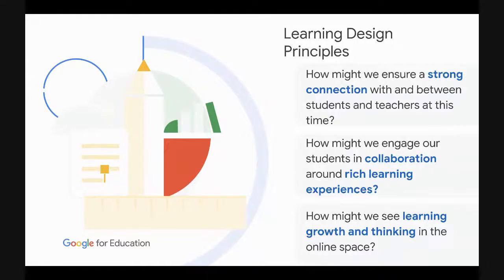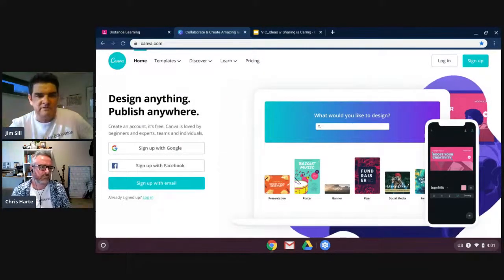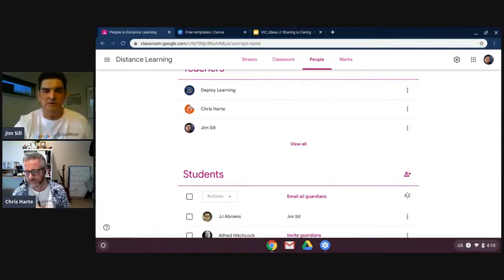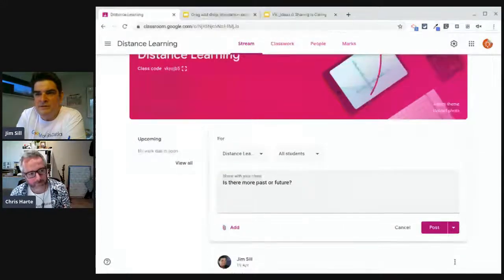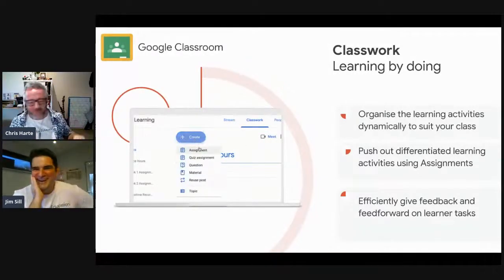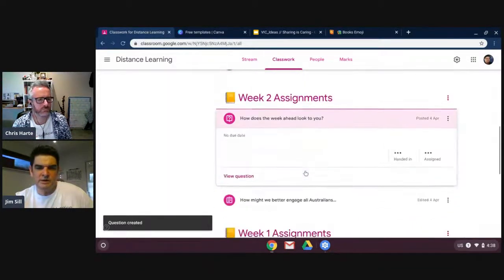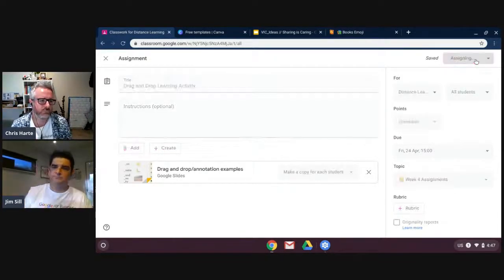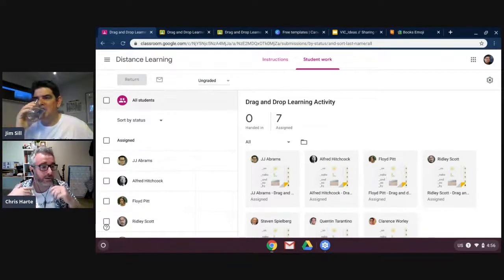Google Classroom as your virtual learning commons Part 1 // Getting started [VIC DET Webinar Series]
Classroom helps students and teachers organise assignments, boost collaboration, and foster better communication with students online.  This webinar will introduce you to Classroom as your virtual learning commons and explore best practices for launching learning together.